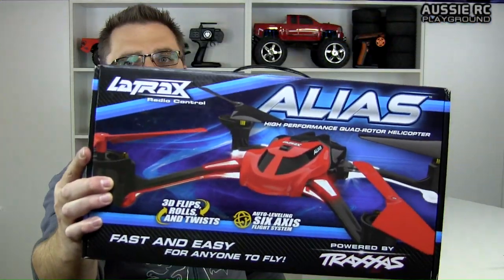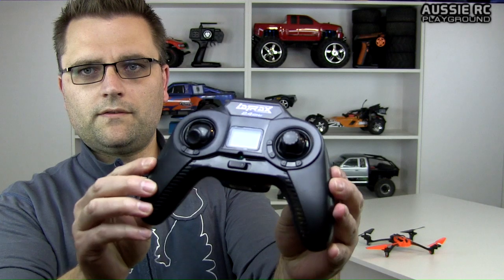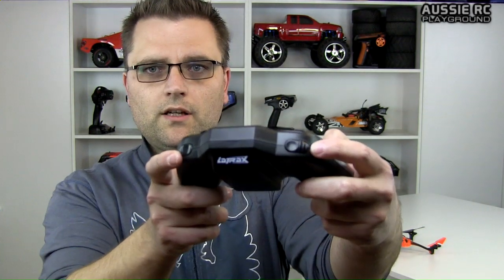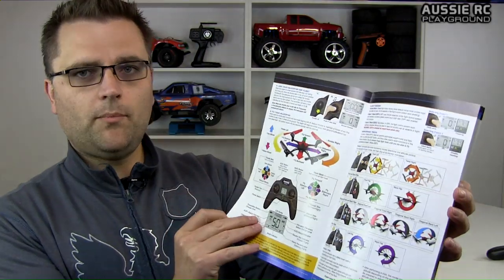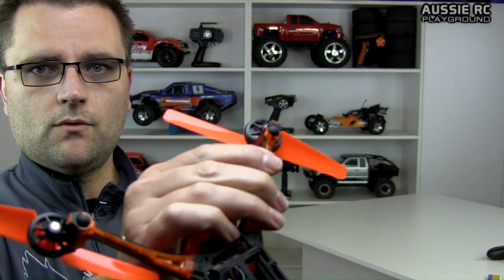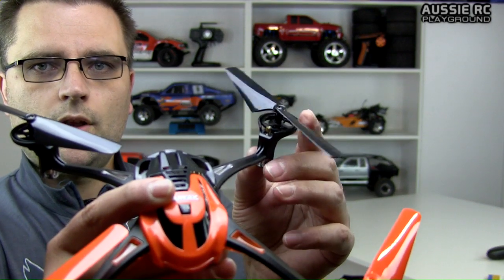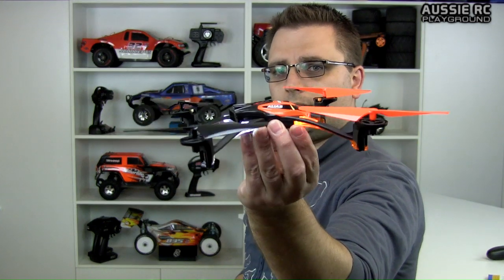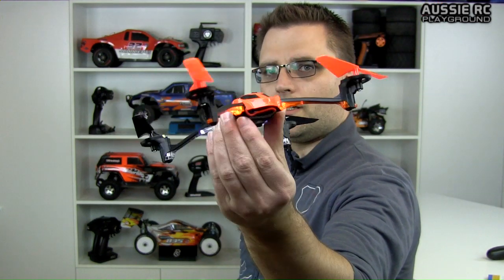Unboxing: NEW LaTrax Alias Quadcopter RTR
Powered by Traxxas! Well, that's what it says on the box...
This is my first look ans seaky first flight of the NEW LaTrax Alias Quad RTR. This looks to be a very easy and fun to fly little quad. Well, it's not that small and it is very capable of handling outdoor flight, even with a little wind.
Very impressed with what you get for the price and the thing looks like a BEAST!